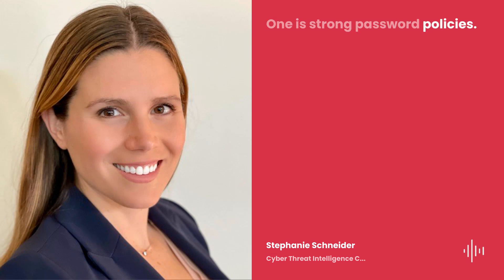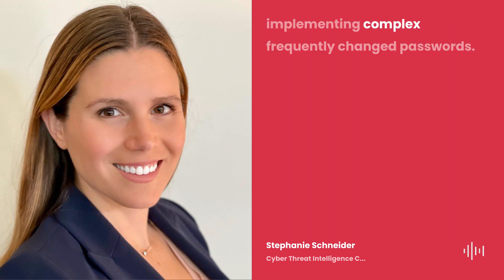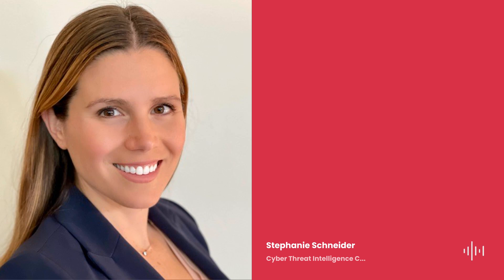LastPass | Boost Your Cybersecurity-Strong Password Policies & Multi-Factor Authentication Explained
In this video, we dive into two essential cybersecurity practices: strong password policies and multi-factor authentication (MFA).

Strong Password Policies:

Implement complex, frequently changed passwords.

Avoid simple passwords like “password123” or variations of pets’ names.

Set policies requiring a mix of letters, numbers, and special characters.

Use enterprise password management tools for secure and convenient password storage.

Multi-Factor Authentication (MFA):

Add an extra layer of protection to your systems.

Require tokens, such as a phone, before granting access.

Prevent simple attacks by securing exposed credentials.

Learn how these strategies can protect your organization from cyber threats and enhance your overall security posture.